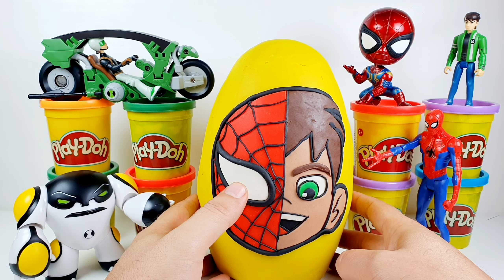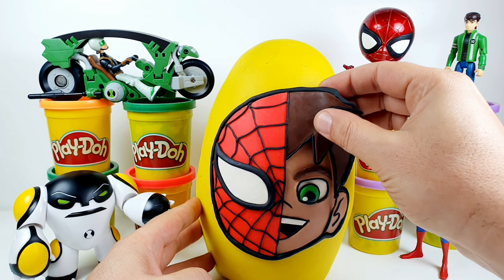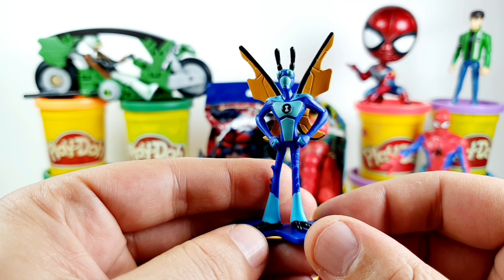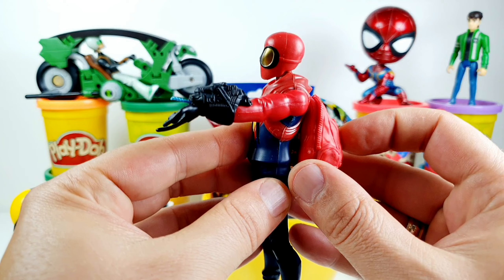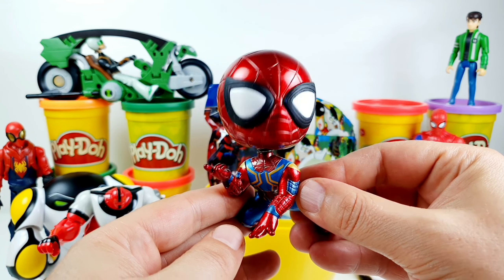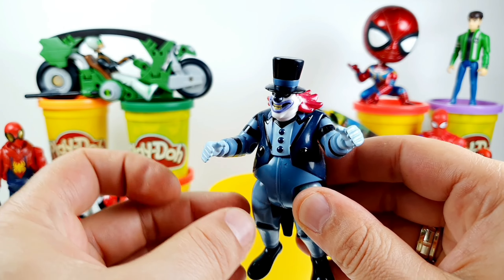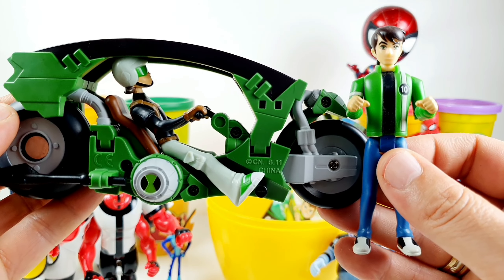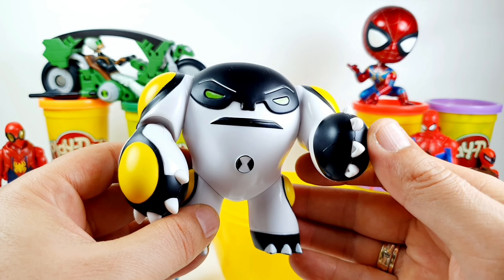Huge Spider-man Ben10 Tennyson Play Doh Surprise Egg Action Toy for Kid's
Spider-Man has become Marvel's flagship character and has often been used as the company mascot. When Marvel became the first comic book company to be listed on the New York Stock Exchange in 1991, the Wall Street Journal announced "Spider-Man is coming to Wall Street"; the event was in turn promoted with an actor in a Spider-Man costume accompanying Stan Lee to the Stock Exchange. Since 1962, hundreds of millions of comics featuring the character have been sold around the world.[173] Spider-Man is the world's most profitable superhero. In 2014, global retail sales of licensed products related to Spider-Man reached approximately $1.3 billion. Comparatively, this amount exceeds the global licensing revenue of Batman, Superman, and the Avengers combined.Spider-Man is also one of the highest-grossing franchise titles being the highest-grossing American comic book superhero est. $25.6 billion worldwide.

The Egg is made of 100% Play Doh and is filled with awesome toys , blind bags and surprise eggs.
L'Uovo è fatto di 100% Play Doh ed è piena di giocattoli impressionante, borse ciechi e sorpresa delle uova.